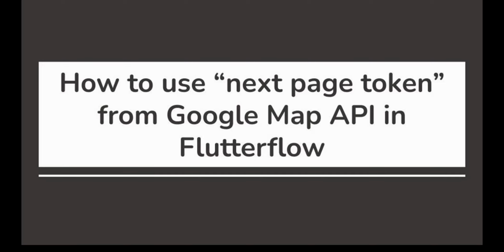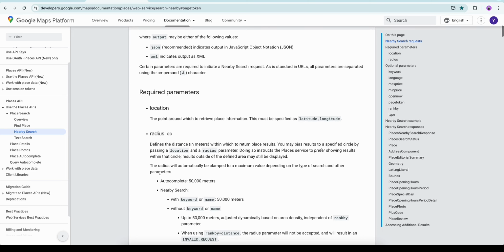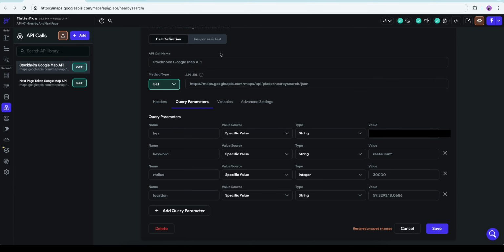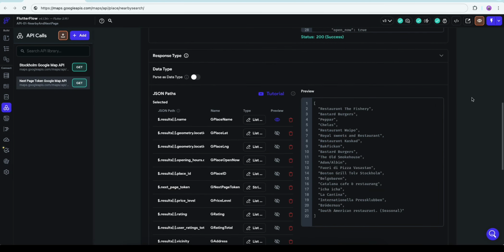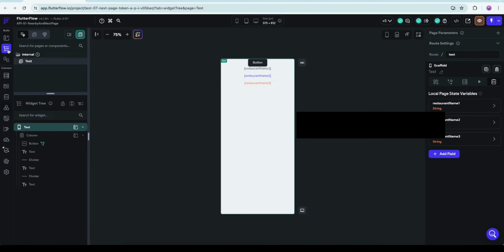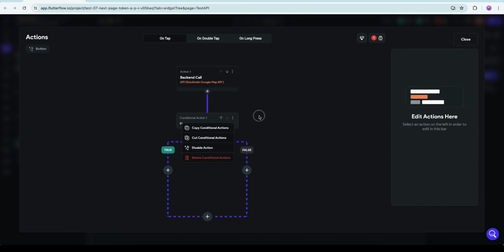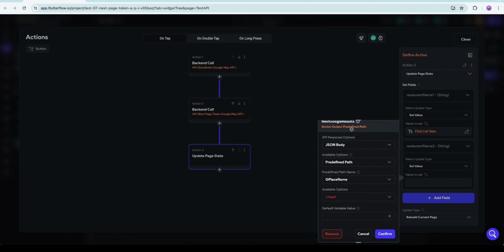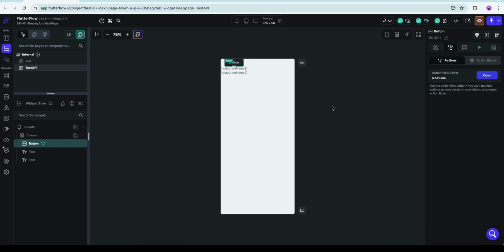Use Google Map API in FlutterFlow with next page token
Google Place API only allows you to draw 60 results in each query. They are separated into 20 results per page. This video shows you how you can use FlutterFlow to get all results by using Nearby Search API and its page token.

00:00 Introduction
00:21 Generate API Key from Google Place API
01:10 Create API Call on FlutterFlow
04:51 Test API call on FlutterFlow
06:16 Get next page token from API response
07:19 How to use next page token in FlutterFlow
09:01 Create actions to run the API
15:10 Test in run mode

== Linked mentioned in the video ==